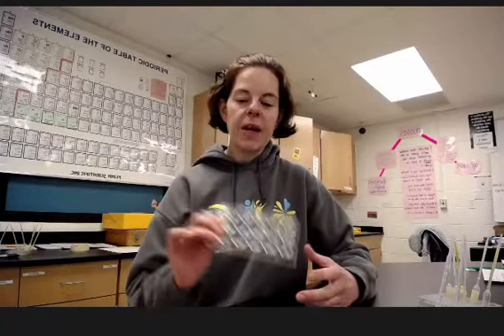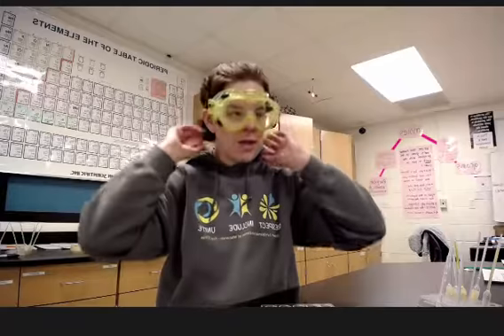reaction of ions lab